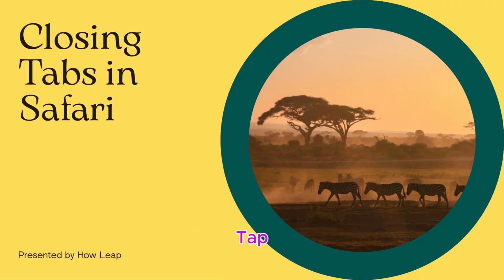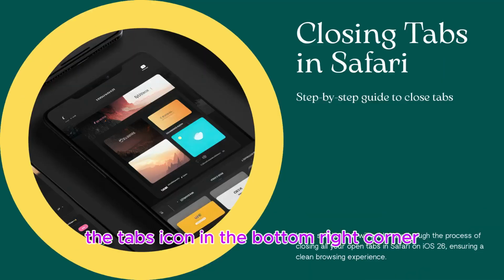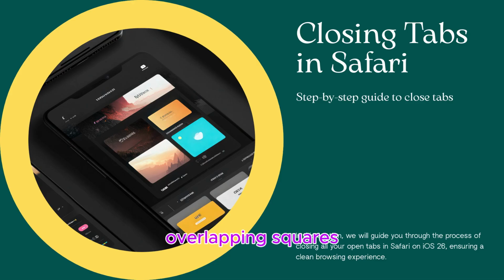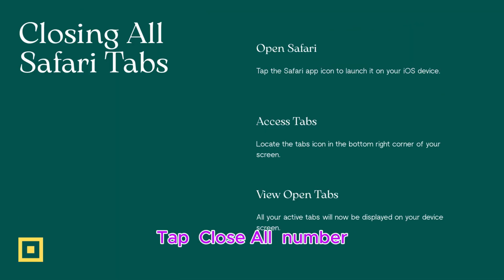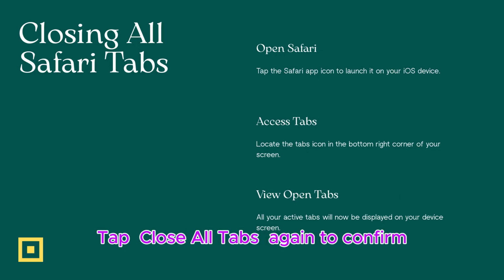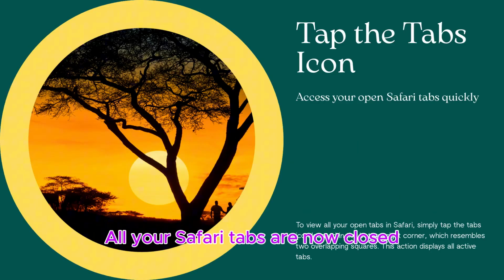How to Close All Tabs in Safari on iOS 26?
Master the art of tab management with our clear tutorial on **How to Close All Tabs in Safari on iOS 26?**, where we provide a complete, step-by-step guide on exactly **how to close all tabs in Safari on iOS 26?**. This essential video from How Leap meticulously details every action required for **how to close all tabs in Safari on iOS 26?**, demonstrating the precise method of opening the Tab Overview, long-pressing the "Done" button or the Tabs icon, and selecting "Close All [number] Tabs" to instantly clear your browsing session. We cover the entire process, including alternative methods like closing tabs individually, recovering accidentally closed tabs, and how this action improves device performance and privacy, effectively teaching you **how to close all tabs in Safari on iOS 26?** correctly and efficiently. At How Leap, we transform everyday tasks into simple, actionable solutions. If this tutorial successfully helped you learn **how to close all tabs in Safari on iOS 26?**, please support our channel by liking this video, subscribing to How Leap for more practical Apple and iOS guides, and turning on notifications for our latest helpful content.